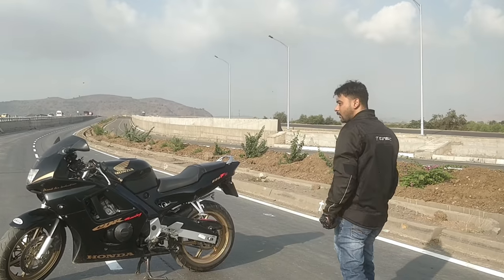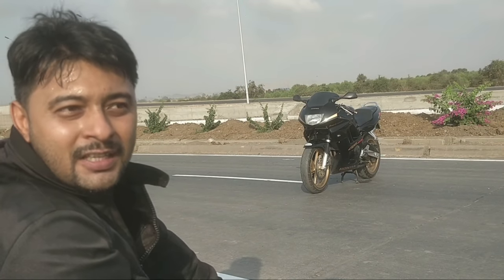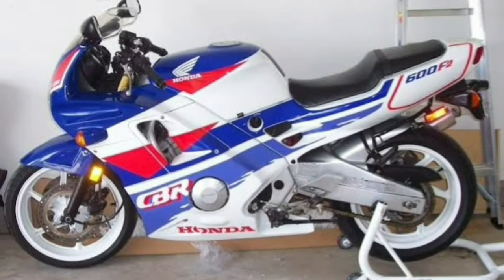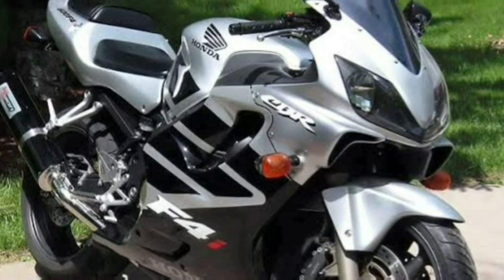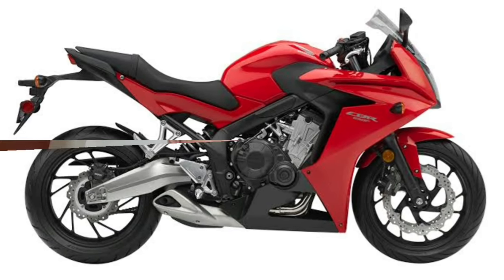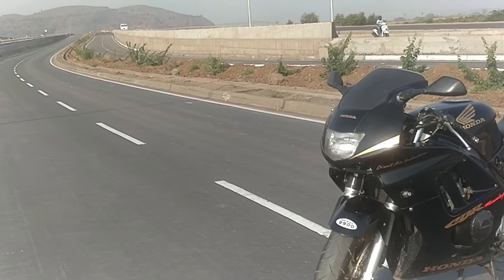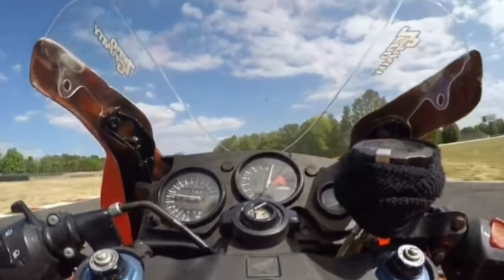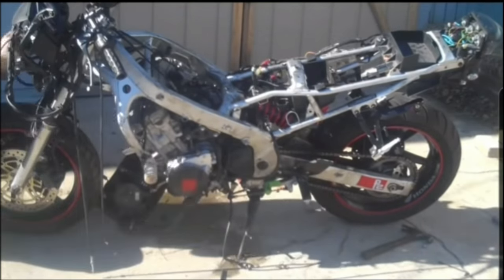Why Did I chose to buy a vintage superbike | Evolution of Honda CBR 600 F Series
Not all used superbikes are bad. Some are good and few are the best that you can buy. In this video I have made an attempt to share why I chose to buy a "Vintage superbike over the new One's. I am really proud to own this legendary bike "1995 Honda CBR 600 F3". So far the experience has been amazing on this machine and I wish to make many more good rides and memories with it. I will continue to make informative and entertaining videos along with motovlogging. Together let's target 100k Club Soon.

2) Upcoming bikes in India 2020 ft Public reaction to my Superbike Exhaust Sound

3) Ktm duke 250 vs Husqvarna Svartpilen 250 vs Bajaj Dominar 250

5) Best Budget Action Camera for Motovlogging

6) Ride to Statue Of Unity

7) 2020 Royal Enfield Himalayan BS6 Test Ride Review

8) 2020 KTM 390 Adventure Launch

9) Harley Davidson Street 750 & Street Rod Test Ride Review